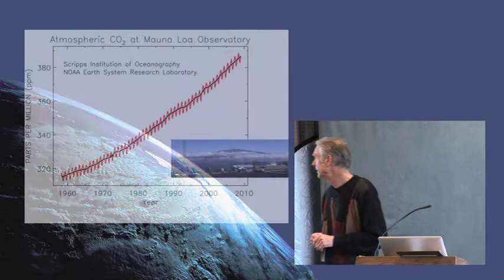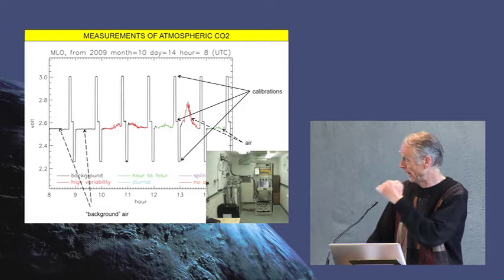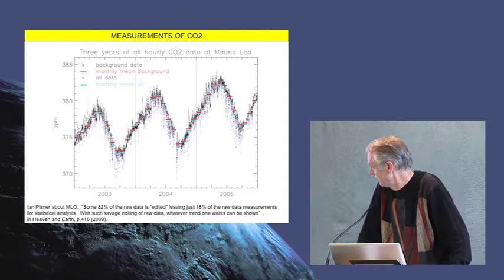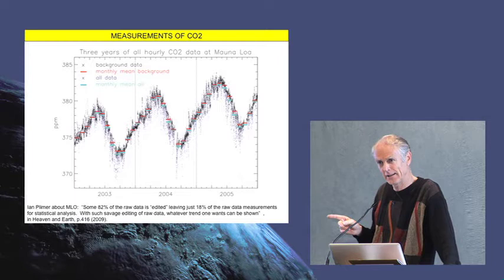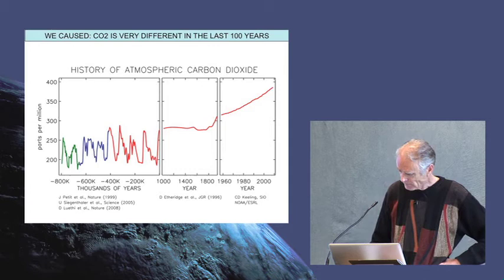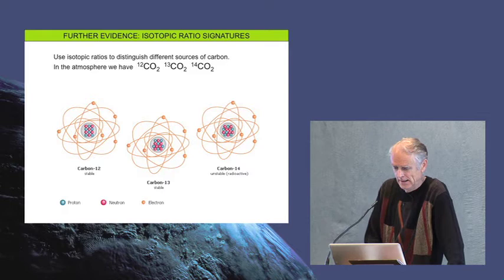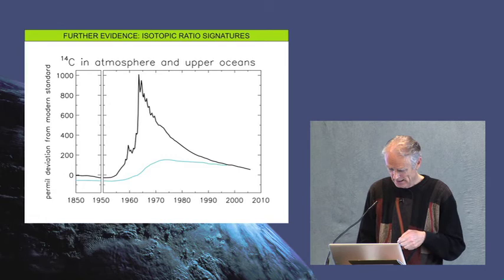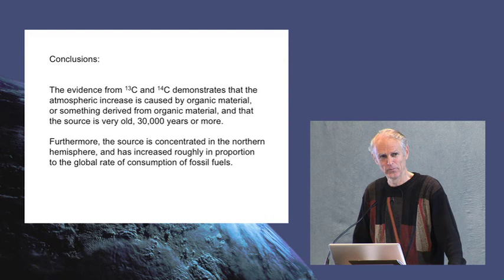ICEE 2012 - Pieter Tans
How do we know that the increase in atmospheric CO2 is connected to human activity? In this lecture, Pieter Tans gives an overview on the history of the science and modeling on the subject that gives us necessary perspectives for studying CO2.

This video series was produced by CIRES Education & Outreach.